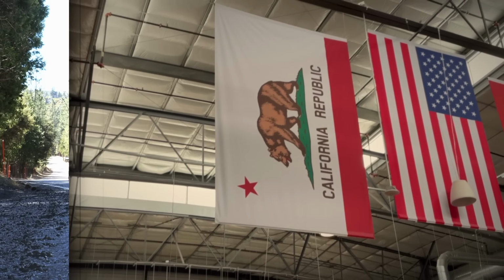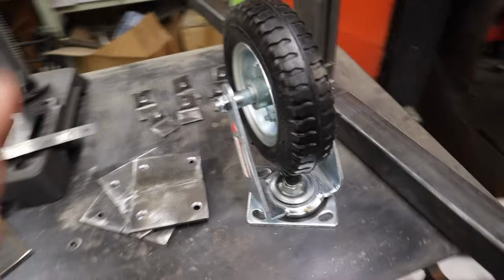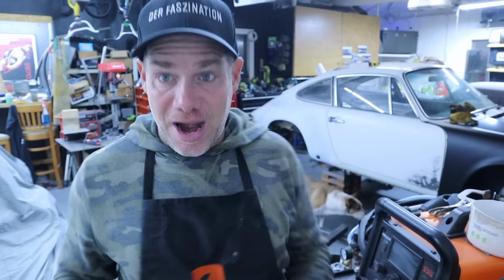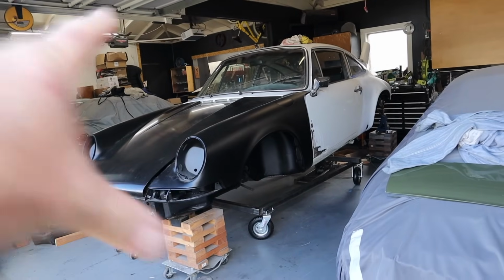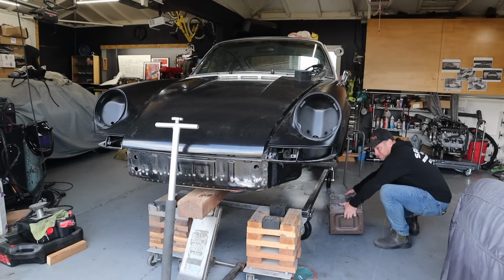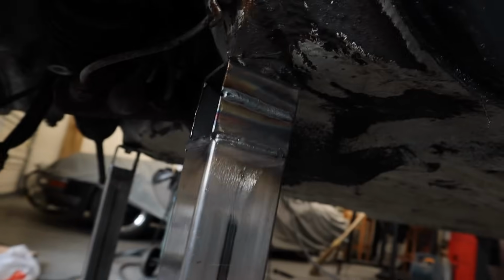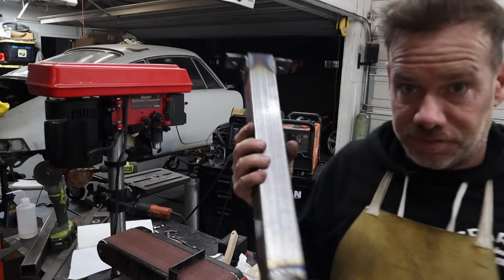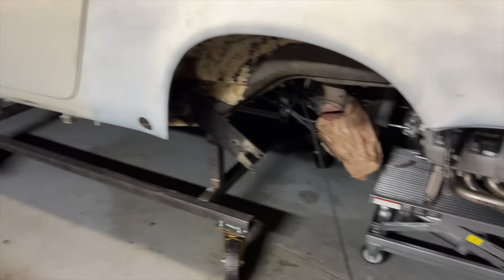This Tool Is A GAME CHANGER for Your Porsche Restoration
🔧 Ready to elevate your Porsche restoration project to the next level? In this step-by-step tutorial, we'll guide you through the process of building a custom Porsche chassis dolly, ensuring you have the perfect foundation for a flawless restoration. 🏎️💪

🛠️ Unleash your passion for Porsche and join us on this hands-on journey as we craft a robust and highly functional chassis dolly that will make your restoration process a breeze. Whether you're working on a classic 911, a vintage 356, or any Porsche model in between, this DIY project is tailored to meet the unique demands of Porsche enthusiasts like you.

Key Features:
🔩 Sturdy Construction: Learn how to build a chassis dolly that can withstand the weight and dimensions of your Porsche, providing a secure and stable platform for your restoration work.

🛒 Materials List: Find out the exact materials you need for this project, ensuring you have everything on hand before you start building your Porsche chassis dolly.

👩‍🔧 Beginner-Friendly: Whether you're a seasoned DIY enthusiast or a novice looking to embark on your first Porsche restoration project, our tutorial is designed to be accessible and easy to follow.

Transform your garage into a Porsche restoration haven with this indispensable chassis dolly. 🚗✨